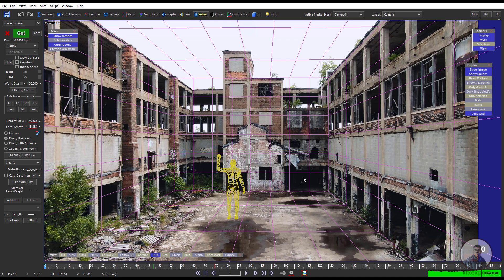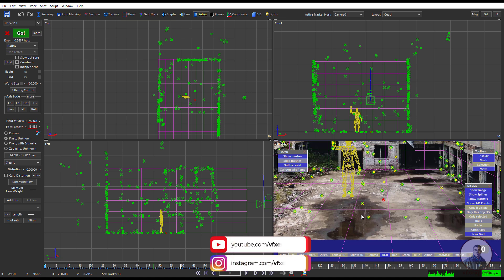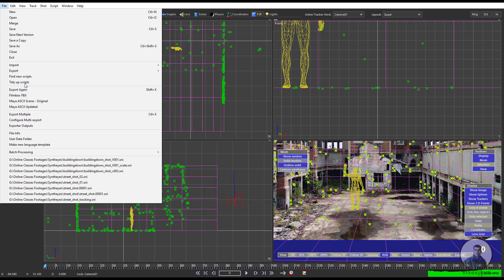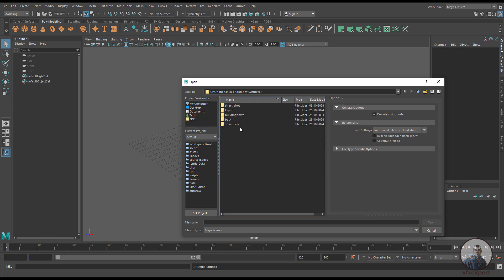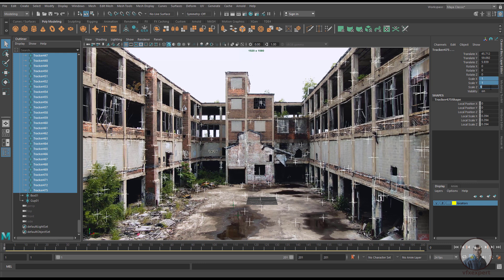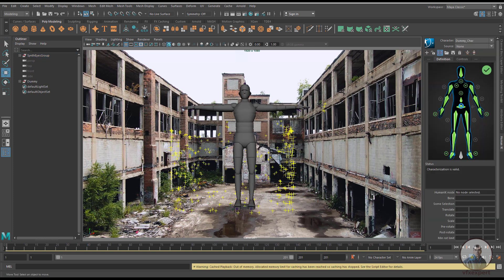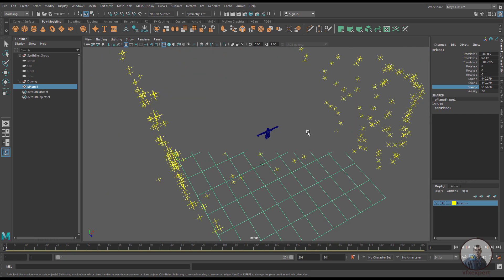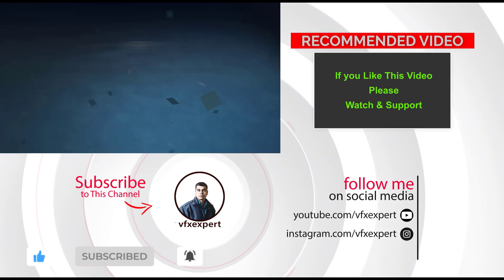Syntheyes to Maya Camera Export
Synthyes to Maya Camera Export | Synthyes to Maya -  In this video we will see how to export camera track from Syntheyes To Maya.